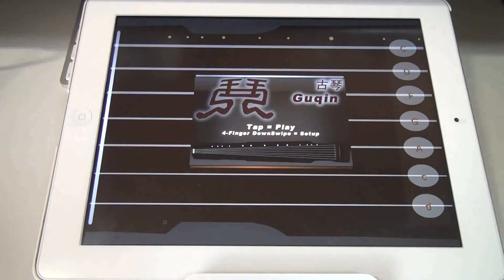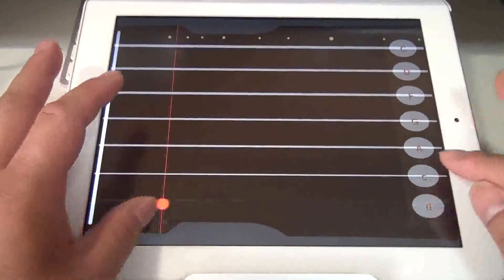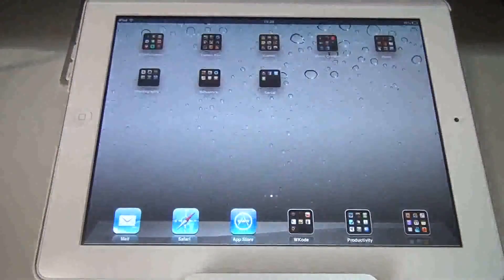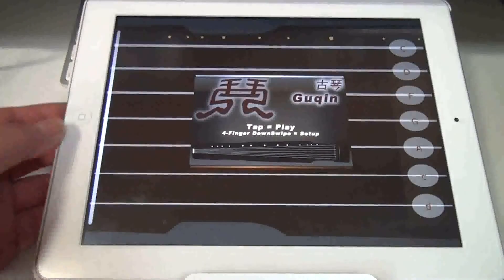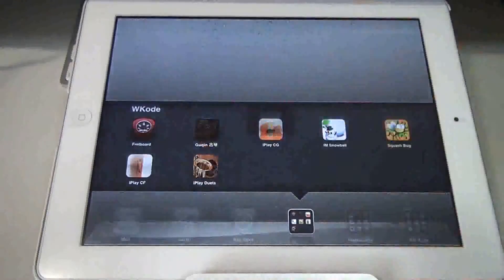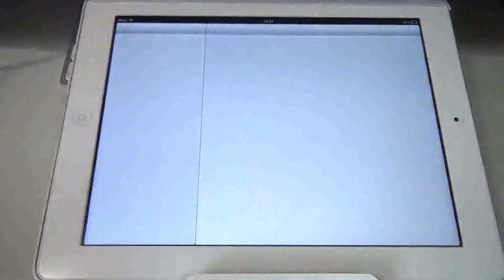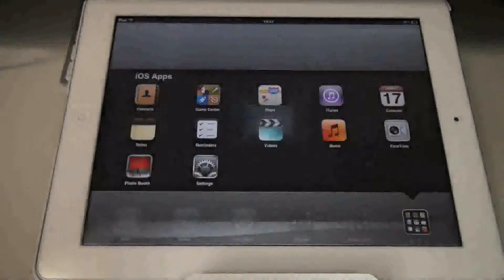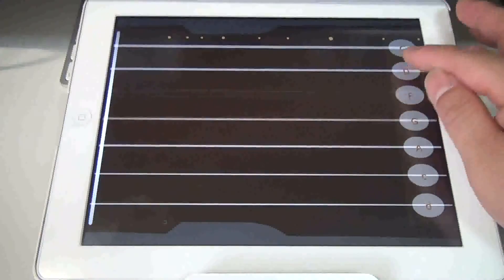How To Make An App Apple Android Ios Iphone Ipad Java App For Ipad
How to Make an App How to go back to a previous version of an app
No sound for apps on ipad Apps for net10
iOS app xcode How to get a book on kindle app
How to Make an App J river android app
How to Make an App Apps for geocaching
How to Make an App Audible app
How to Make an App How to create an app for a website
How to make an app for a smartphone App for aer lingus
Apple Android iOS iPhone iPad youtube app for ipad Apps for facebook pages
Apple Android iOS iPhone iPad facebook app for nook color Apple iphone 5
Apple Android iOS iPhone iPad skype app for kindle fire Apps for depression
How to Make an App How to play ios apps on pc
How to Make an App Apps for office 2013
App Dev Secrets Review Android app keystore How to Make an App
How to Make an App Ipad app for aol mail
How to install a app on android from the pc Android market for apps
How to Make an App Applocker
Long does take download app andriod How long does a app take to be approved
How to Make an App Ios app development tutorial
How to Make an App App holes
How to Make an App Mint.com andriod app
How to Make an App How to do a job application
Apple Android iOS iPhone iPadn app for a mirror Apps for hiding texts
How to Make an App Zite app
How to Make an App How to beat the heist app
Music download app How do apps detect jailbreak
How to Make an App App plaka nasıl yapılır
How to Make an App How to gift a app on itunes
How to quit a app on iphone 4 App for measuring a room
How to Make an App What is a good video editing app for android
How to Make an App Ipad app for a universal remote
How to Make an App How to use scan app
How to Make an App How to share a video on facebook app
How to Make an App  Apple Android iOS iPhone iPad texting app for nook color
Mobile app for axis bank Apps for making beats